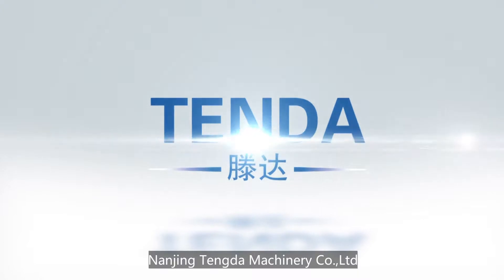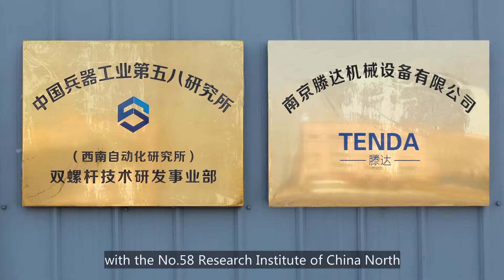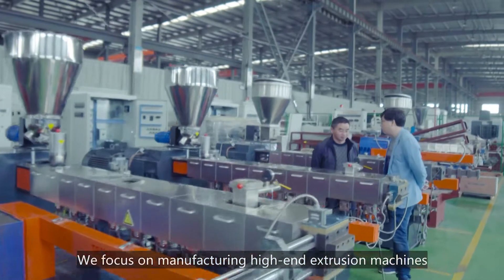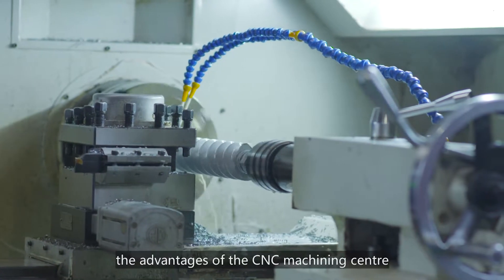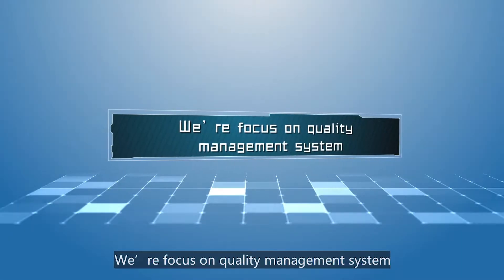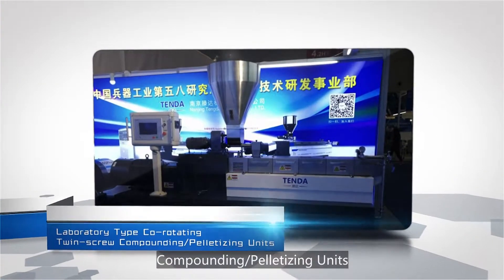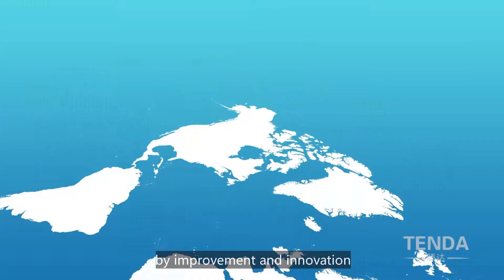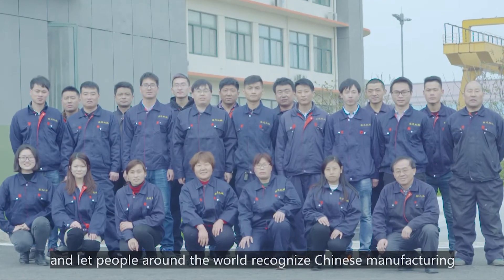NANJING TENGDA MACHINERY CO., LTD.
Nanjing Tengda Mavhinery Co.,Ltd. is a professional engaged in co-rotating twin screw extruder as the core of the plastic polymer blending modification device, the bulk material handling equipment manufacturing enterprises.  Developed the "Underwater Pelletizer", "Air-cooling Hot-face Pelletizing Machine" and "Water-ring Pelletizing Machine". "High-precision of Weightlessness Scales for Measurement" meet the needs of special material granulation, stable performance, easy operation.